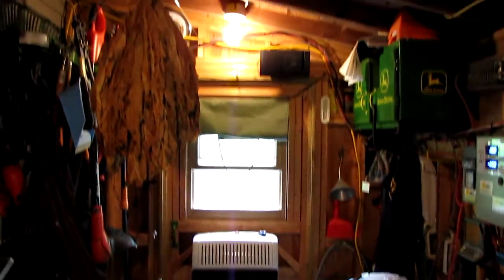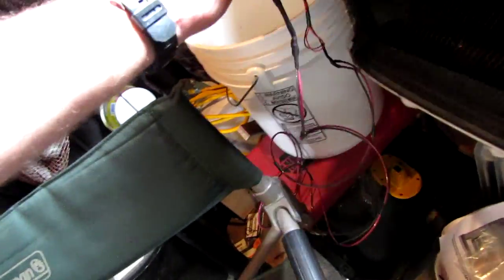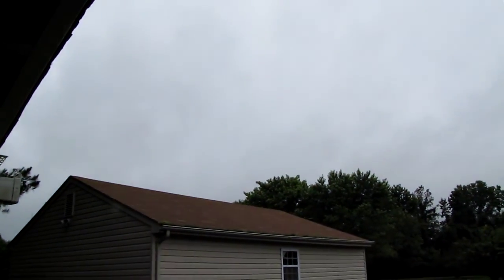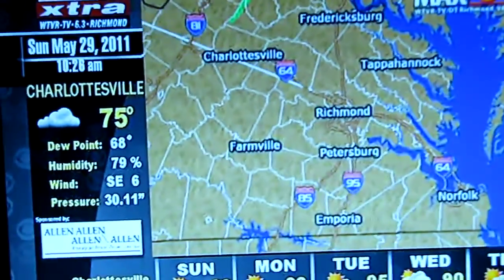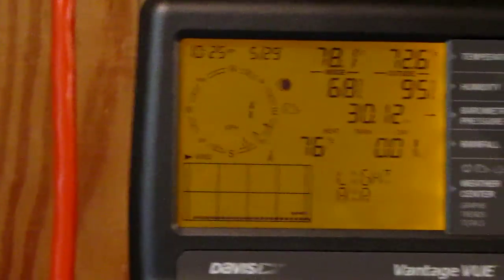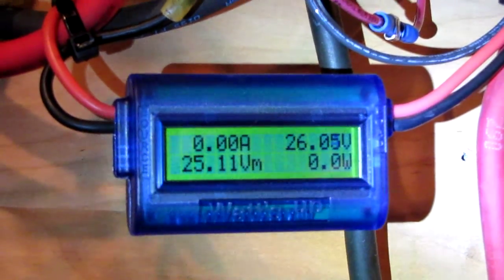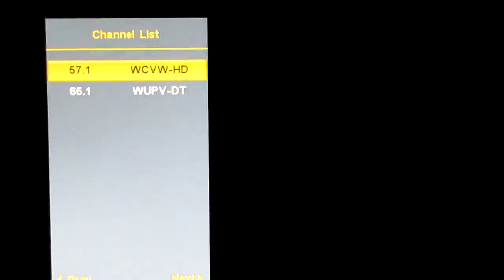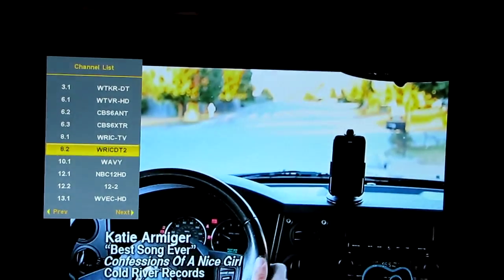Winegard MS 2000 Amplified HD TV Installed Part 2 SOLID SIGNAL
Winegard MS 2000  Amplified HD TV Installed Part !  I  Installed This Winegard MS 2000 Omnidirectional Amplified  Antenna Its Built Solid As A rock Hopefully I will Be Able To Pickup Richmond  and Petersburg  VA  Charlottesville VA  & Norfolf VA  Well See Ther About 50 Miles From Me  Thanks For Watching  Kenny / kvusmc  Also This Unit Is 100% Made in USA  Amen  Solid Signal.com im Getting   22  Channels During  The Day  And 31 Channels at night   Plus Iam picking up channels  up to 80 to 100 miles Aways If conditions are Right  Clear Skies Etc.